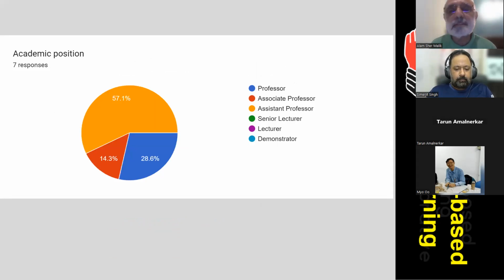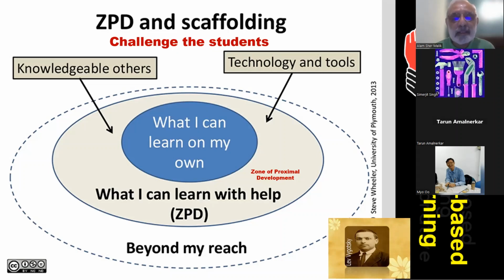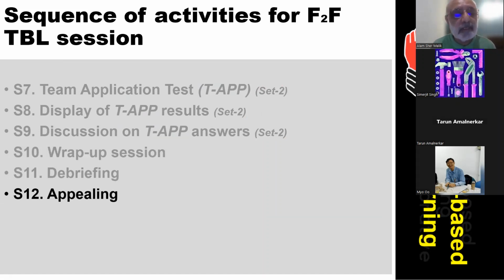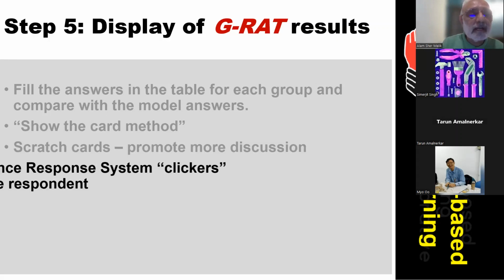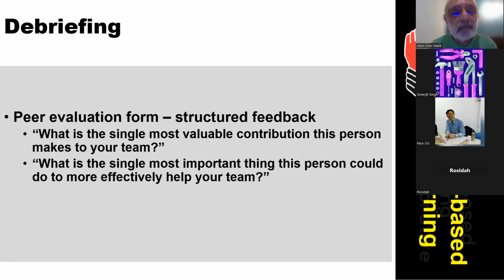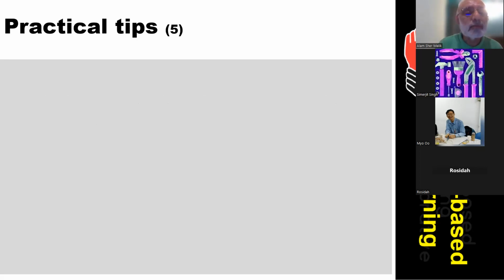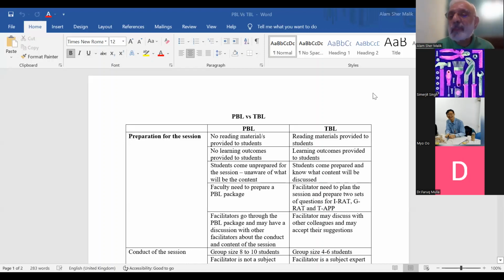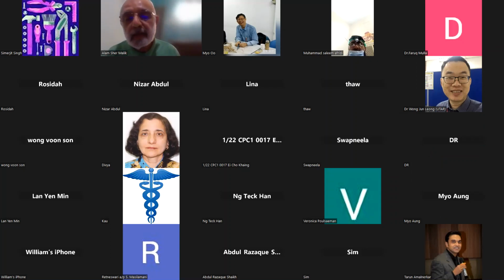AV1- Conducting PBL/TBL Effectively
After attending this webinar, the participants would be able to:
- Explain the underlying principles of TBL approach in teaching / learning sessions
- Describe the process of conduct of a TBL session
- Describe the process of conduct of a PBL session
- Compare the conduct of a TBL session with a PBL session
- Conduct a TBL/PBL session effectively and efficiently